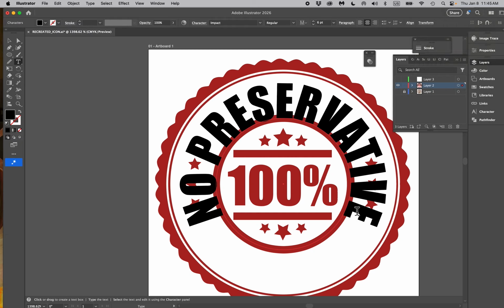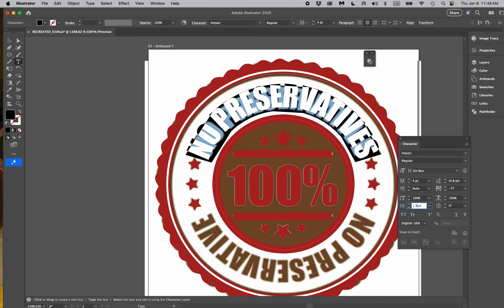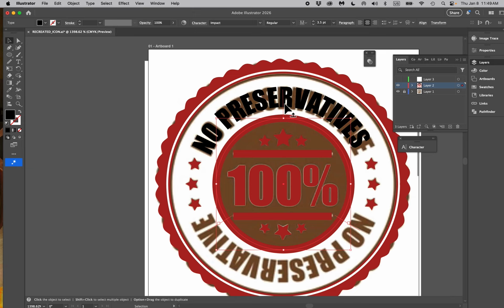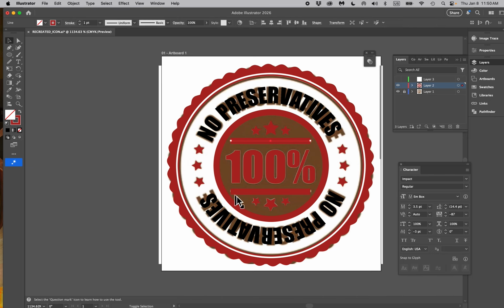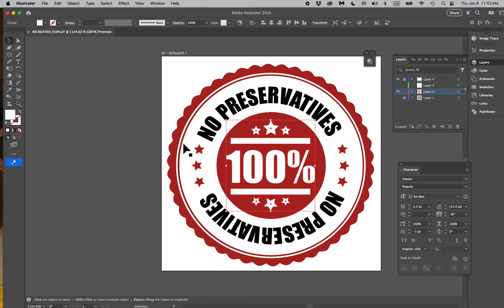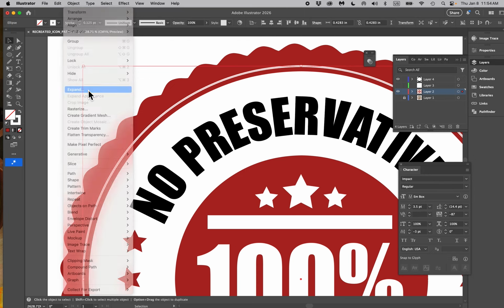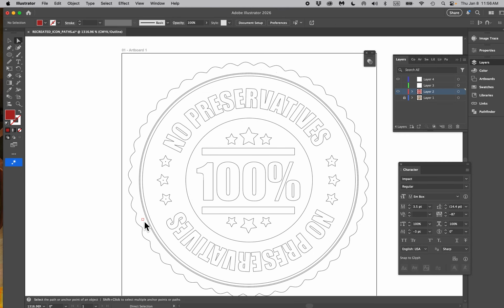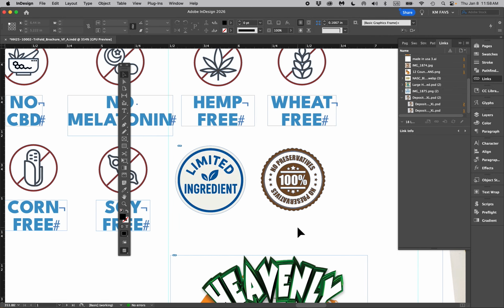Re-Create an Icon in Adobe Illustrator – Part 3: Advanced Type on a Path & InDesign Placement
In Part 3 of this Illustrator icon series, we explore advanced Type on a Path techniques and show you how to seamlessly place your icon into Adobe InDesign for layout and publishing.